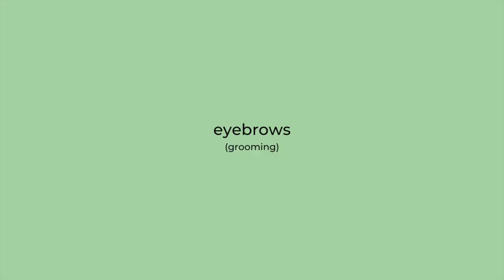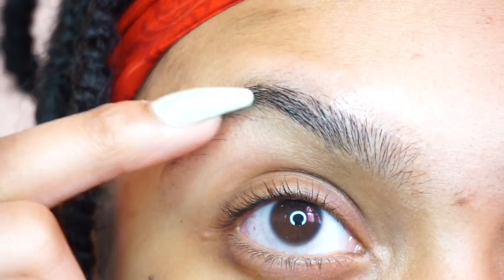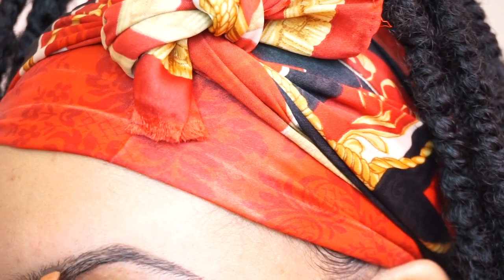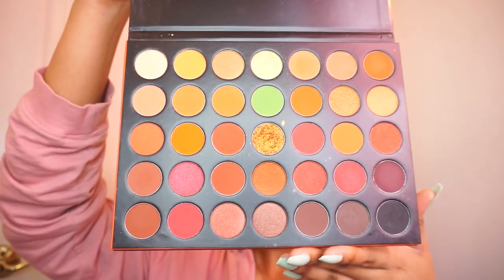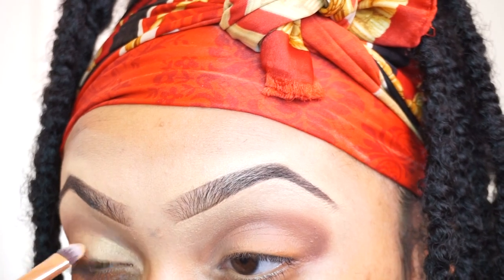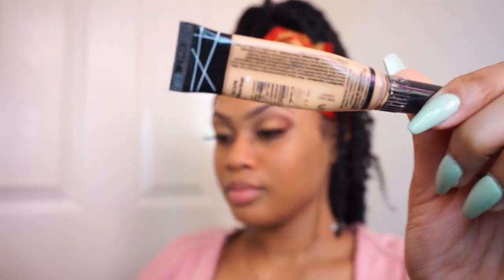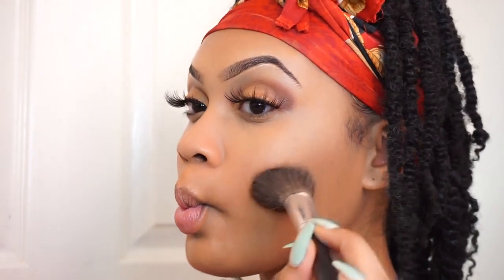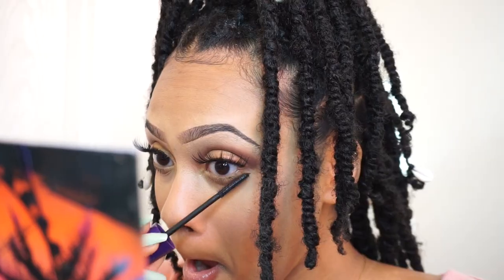how to do a full face of makeup!!! (EASY) // chae butta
🤍 John 15:4-5 🤍

Products Used:

Eyebrows -
* Anastasia Beverly Hills Dipbrow Pomade (Dark Brown)
* L.A. Girl Pro Conceal (Creamy Beige)
* L.A. Girl Pro Conceal (Medium Beige)
Eyeshadow -
* BH Cosmetics Weekend Festival Palette
* Morphe 35O3 Fierce by Nature Palette
Lashes -
* Envy Super Strong Hold Eyelash Adhesive (clear)
Face -
* Makeup Revolution Loose Baking Powder (Banana)
* Maybelline Fit Me Foundation (330)
* Maybelline BabySkin Instant Pore Eraser
* Bare Minerals Matte Powder Foundation (Warm Tan 22)
* Maybelline Fit Me Blush (45)
Lips -
* NYX Suede Matte Liner (Cold Brew)
* Femme Couture The Glosses (Diamond Dust)